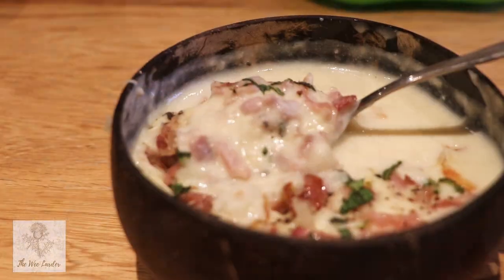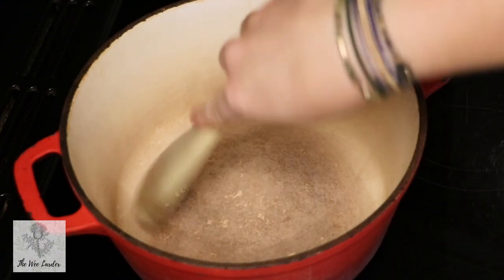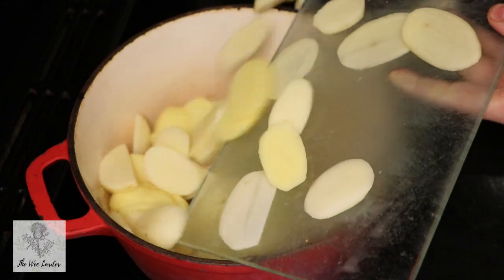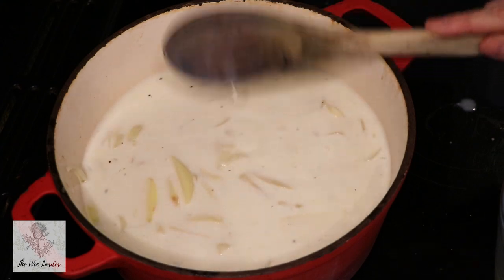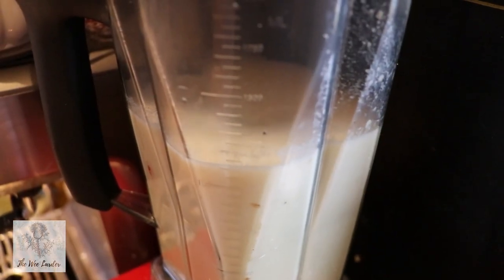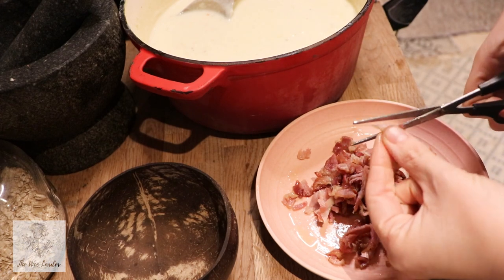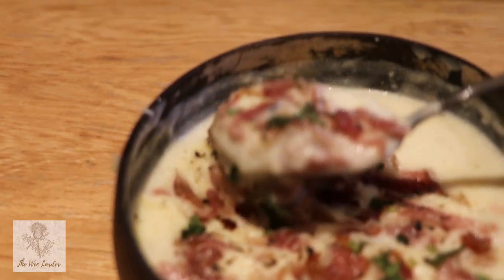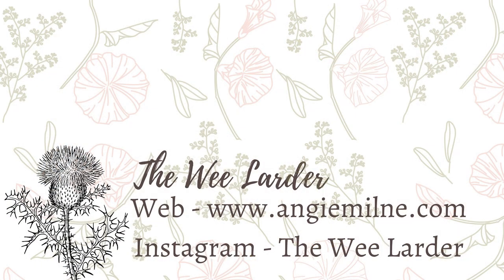Easy Irish Potato Soup Recipe Traditional Recipe from Ireland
We love this delicious Irish Potato Soup its a delicious family recipes and perfect for a cold Winter day.  This Irish soup is creamy and delicious with the crispy bacon pieces on the top.

If you watching this waistline this January you can try this recipe with a fat reduced milk and perhaps a fat free bacon.  You could also skip the double cream addition too.  Enjoy!

If you are enjoying this recipe please feel free to pop over to my website for a copy of my FREE SCOTTISH FAMILY COOKBOOK

​I love sharing my Scottish family recipes and content with you all and it really makes me happy to hear how much you all enjoy making and learning these recipes.  Sometimes I will be gifted products to share with you all and will disclose that but my opinion is always my own and I will decide if if is something I wish to share or not.  I don't share items or take payment for things I wouldn't normally recommend and like to work with brands that fit well with my mission to bring Scottish family seasonal food to those who enjoy it

.***This video does not include paid promotional material or gifted products.***